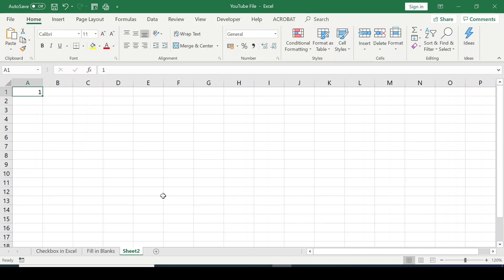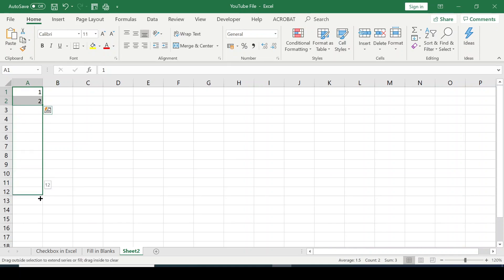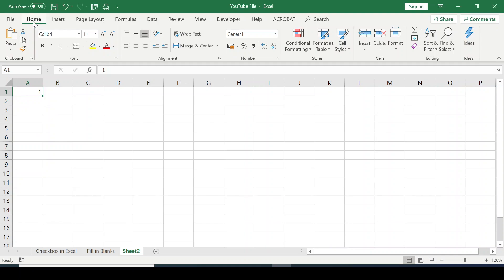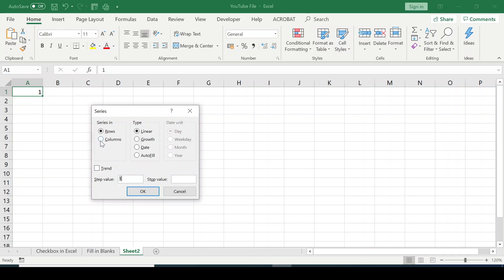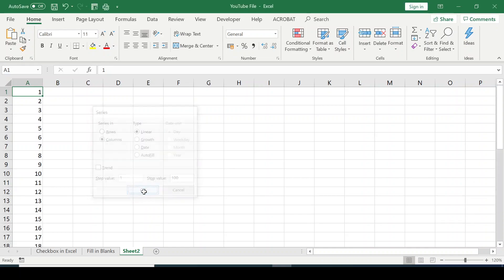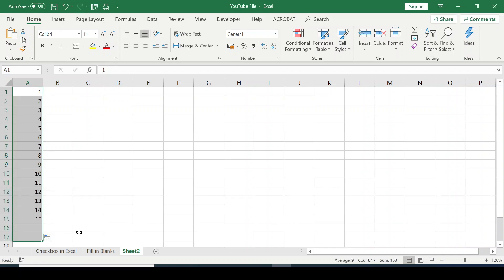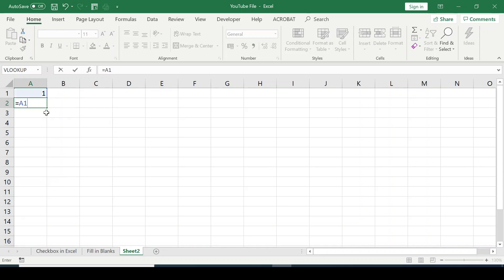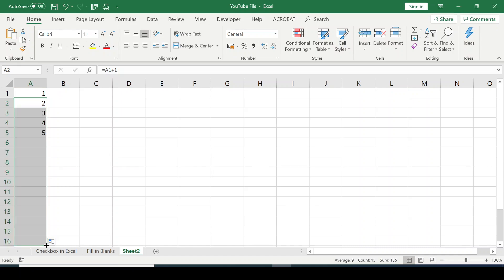Automatically Generate Serial Number in Excel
This video shows you the easiest ways to generate Serial Numbers in Excel.
Automatically Generate Serial Numbers in Excel.